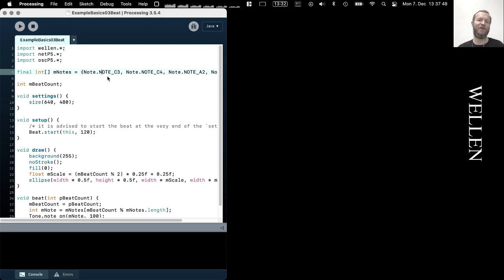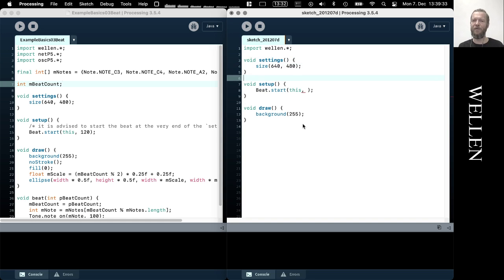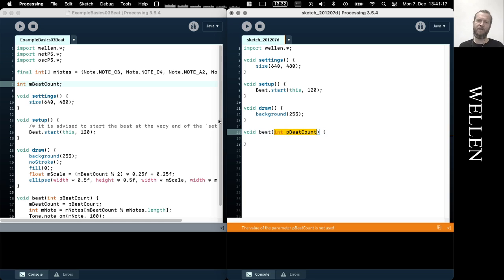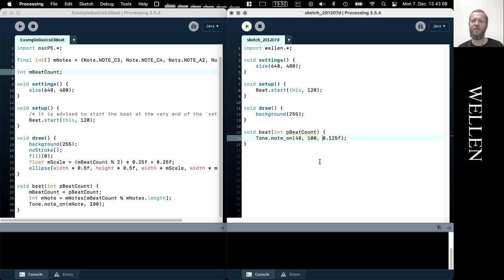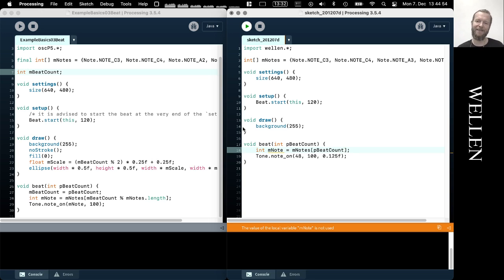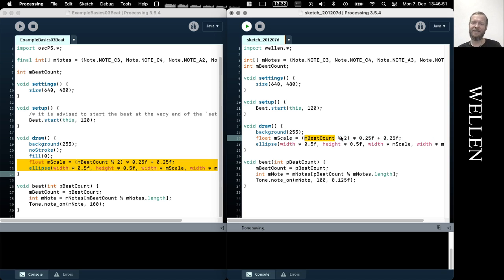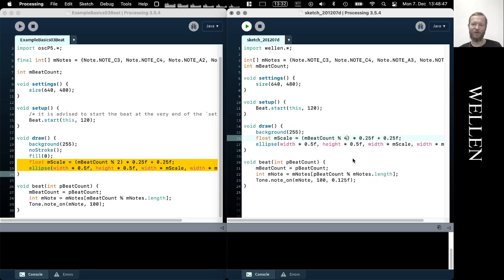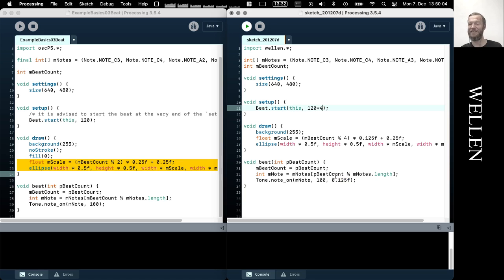Wellen / ExampleBasics03Beat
this example demonstrates how to use a *beat*. once started the method `beat(int)` is called at a speed defined in *beats per minute* (bpm) ( i.e quarter notes per minute ).

*wellen* is a framework for exploring and teaching generative music making and algorithmic compositions. it facilitates simple ways of playing musical notes, facilitates easy access to low-level digital signal processing (DSP) and supplies rhythm and timing as well as some *standard* muscial mechanics. the library acts as an adapter to various sound in- and outputs like MIDI, OSC, or digital/analog audio.